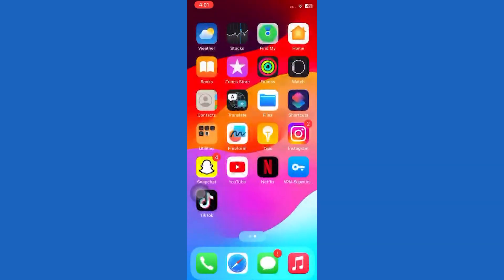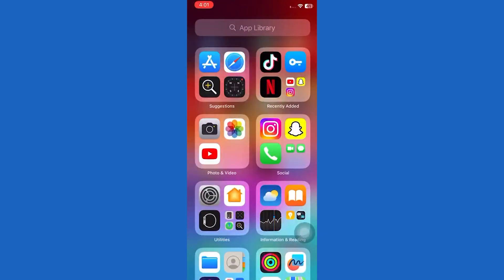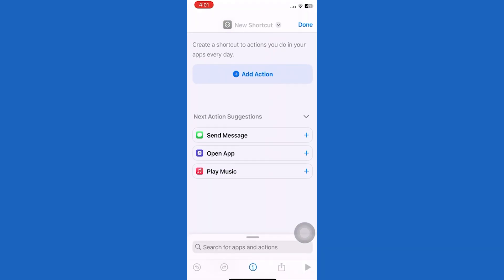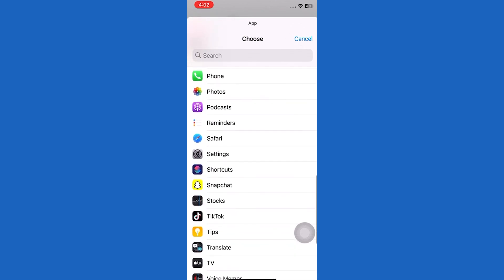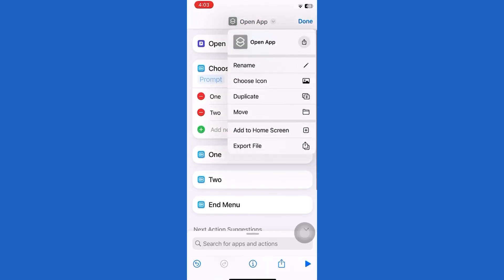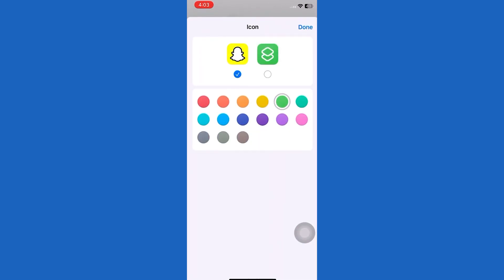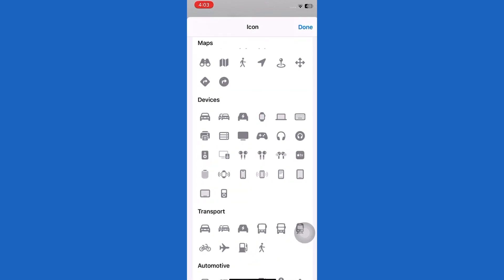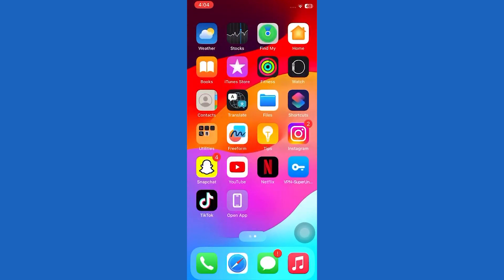How to Change App Icons on iPhone (iOS 16)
Learn How to Change App Icons on iPhone. It is simple process to change app icons on ios 16, follow this video.